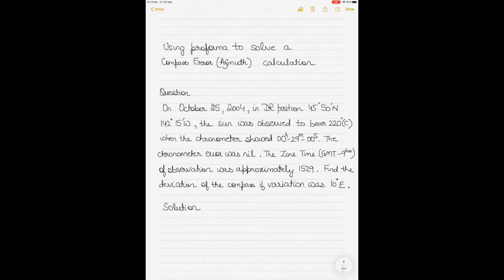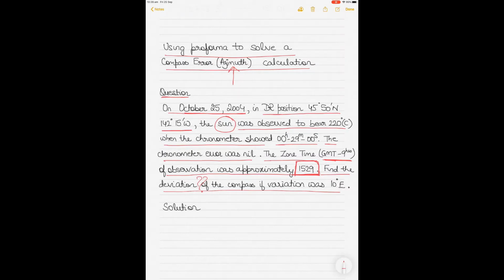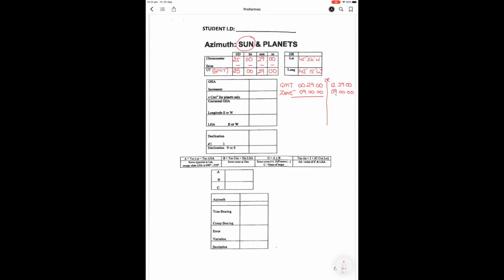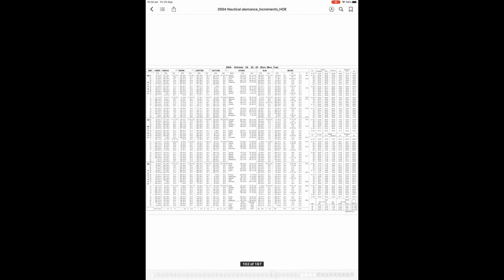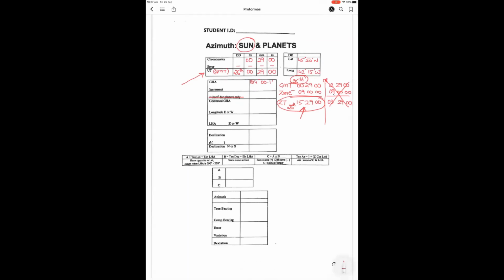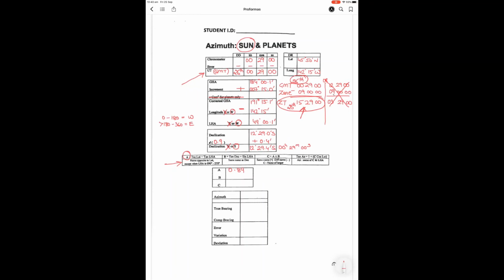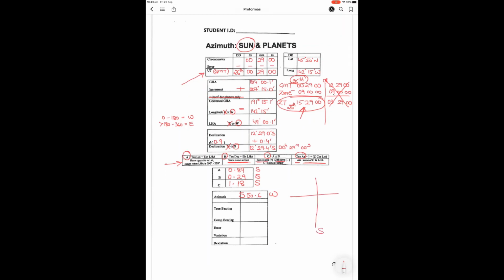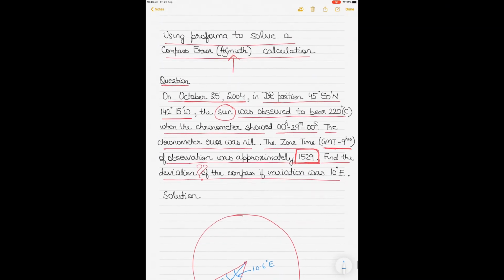How to use Proforma for Compass Error (Azimuth) calculations??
This video explains the use of proforma for compass error calculations.